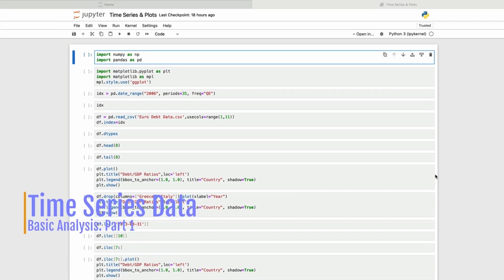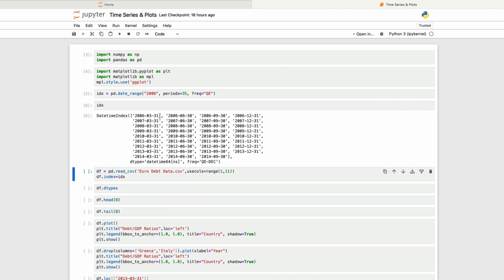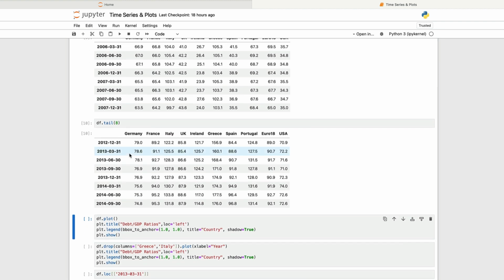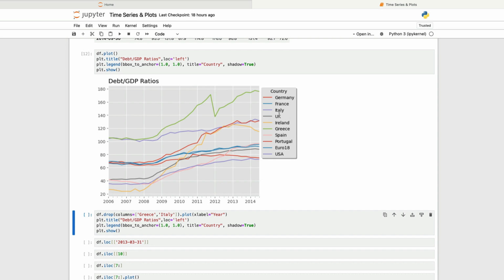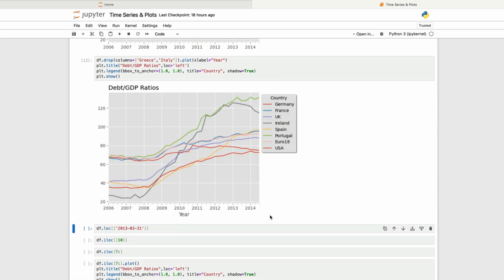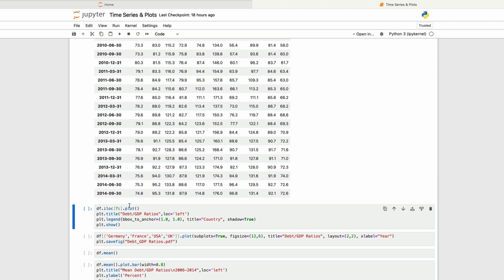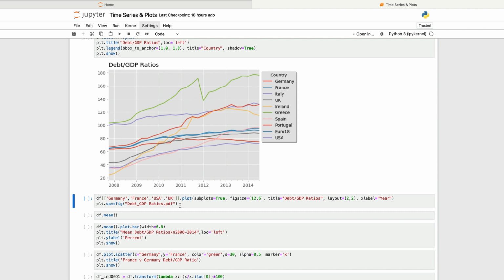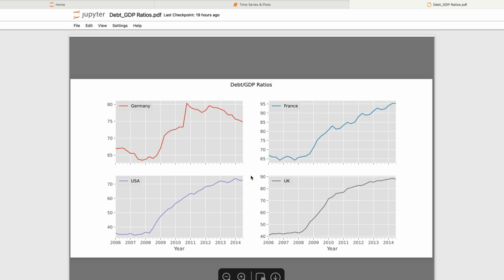Data Analysis with Python: 6. Time Series Data Basic Analysis 1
In this video (the first of two), I show how to do some basic analysis of time series data.
I cover how to import the data correctly by, if necessary, creating a suitable time index variable; how to subset the data; how to create line graphs of various types; and how to save a chart to disk as a pdf file.